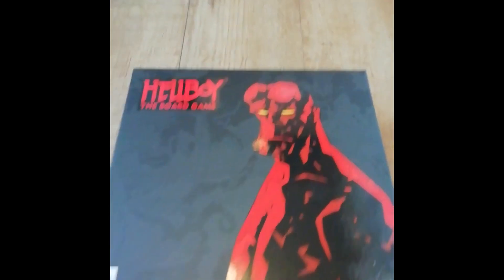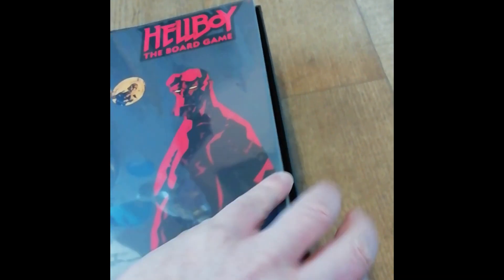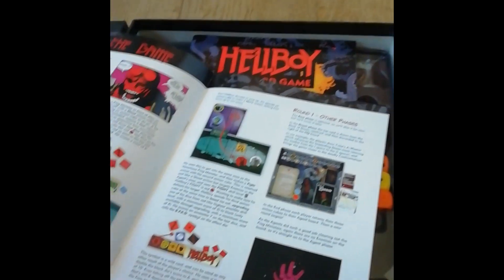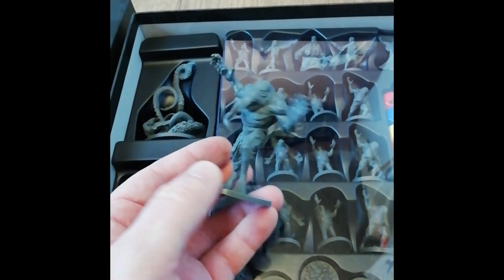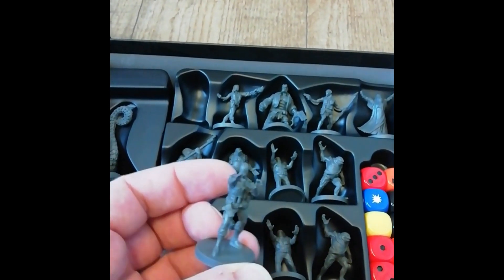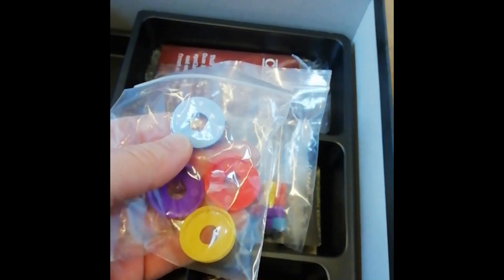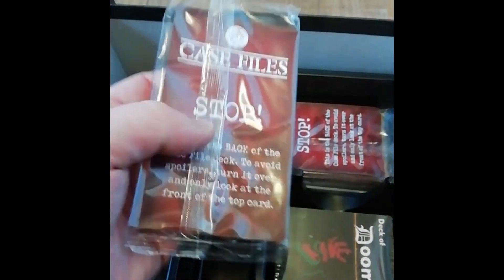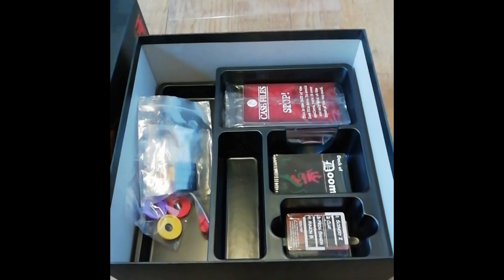Mantic Games Hellboy (Retail Version) Unboxing - Guest Video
In this video our friends from 2D20 Wargamers have done a quick unboxing of the Retail version of Hellboy from Mantic Games.

You can also find us at these other places!